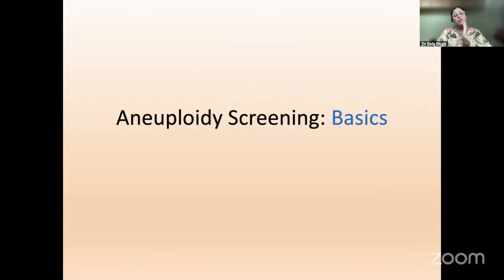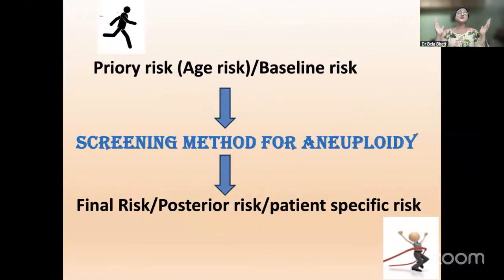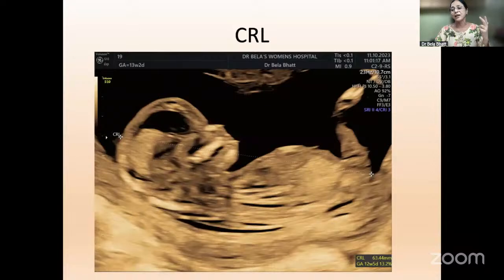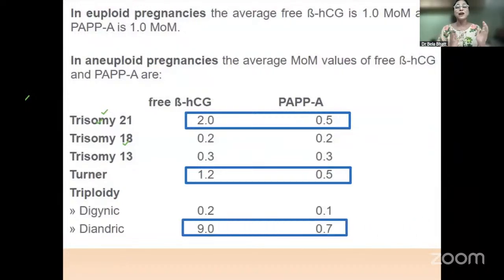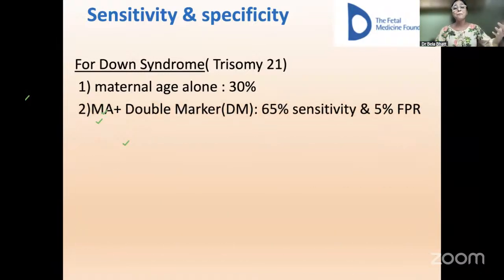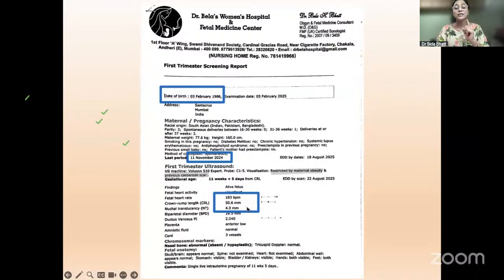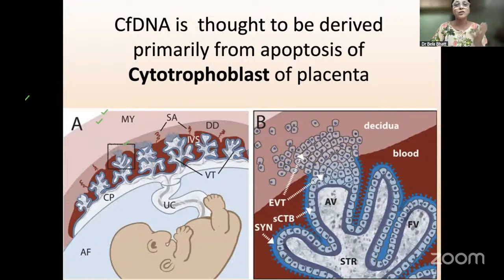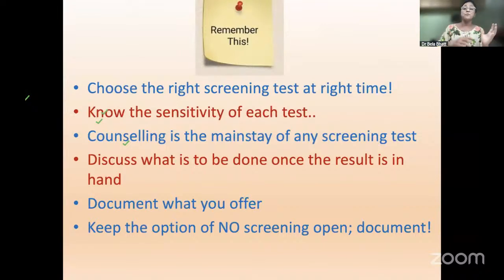Fetal Medicine Masterclass 1- Aneuploidy Screening